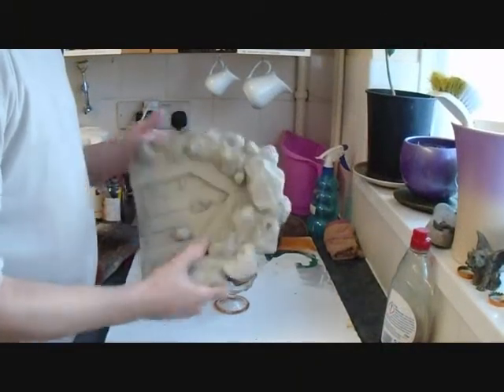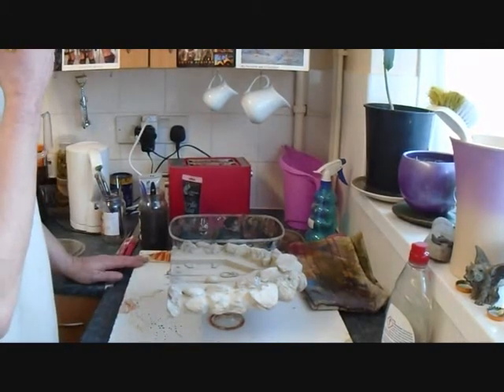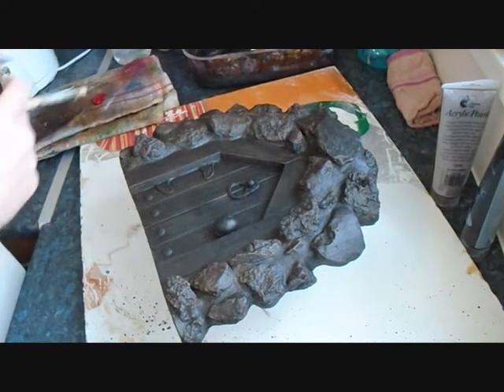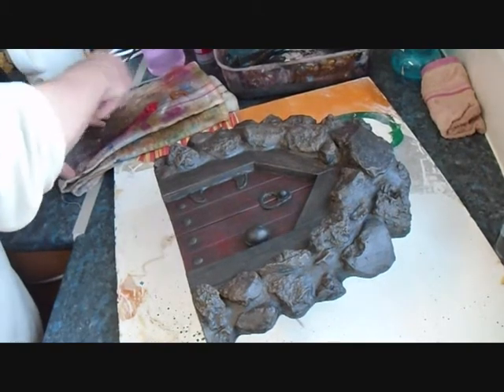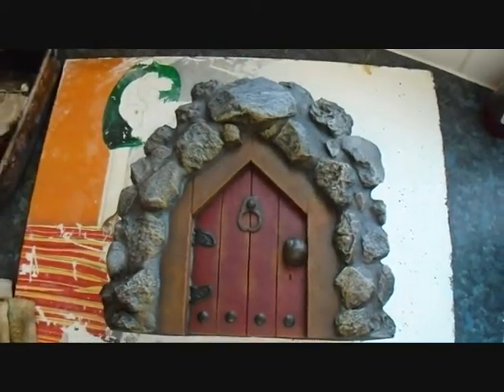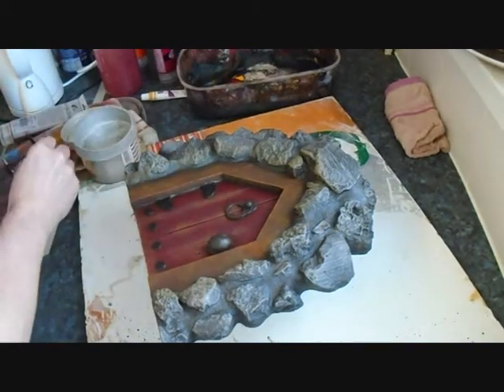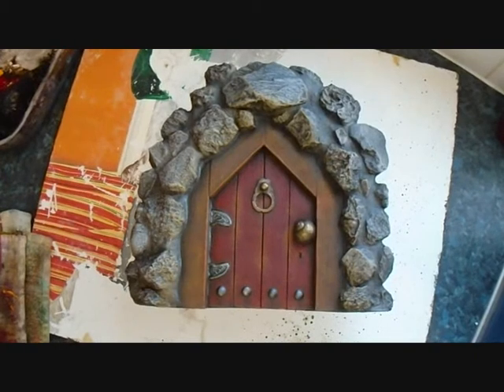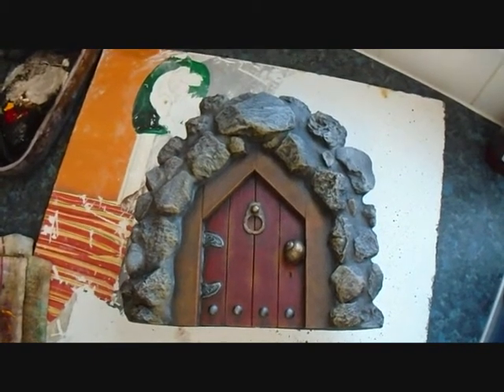Paint A Fairy Door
In this video a fairy door is painted using dry brush techniques along with regular painting techniques. The fairy door is made with concrete and is casted from an original fairy door created by Dramamask Evolution. The YouTube video which shows how to create the door can be found at this link on this channel

A latex mold was made from the original model or prototype and in this video a concrete cast from the molded original is painted to create painting effects which show a relatively authentic finish for a decoration in the home or the garden.

Acrylic paints of brown (burnt umber), red, yellow, black and white were used to create the paint job in the video.

Recommended products & materials:
Monster Makers Monster Clay (Soft)
Polycraft GP-3481F RTV Silicone Mould Making Rubber 1.1Kg Kit
Polycraft RTV Silicone Thixotropic Thickening Agent 25g
Everbuild EVBPVA1L PVA Bond 501 Universal Adhesive
Polycraft EasyFlo 120 Polyurethane Liquid Plastic Rotocasting Resin 4 Litre Kit